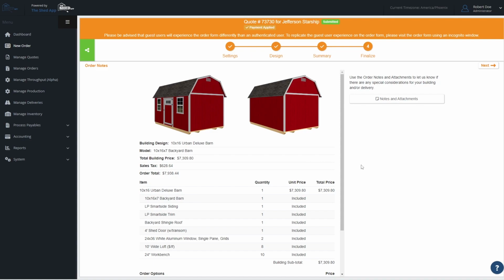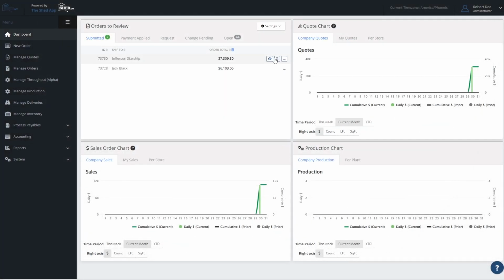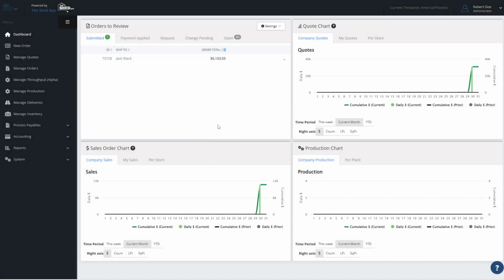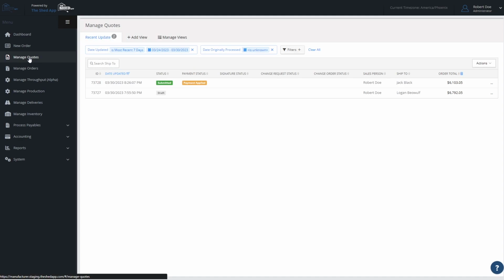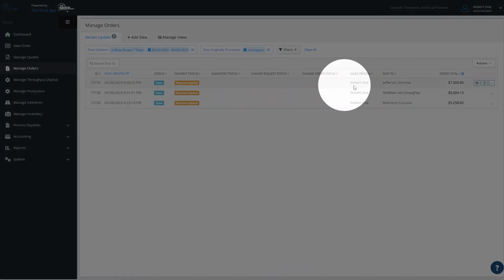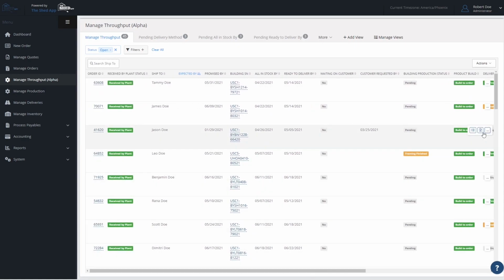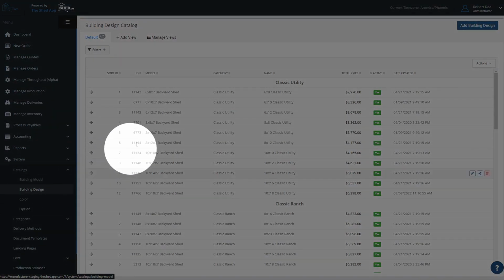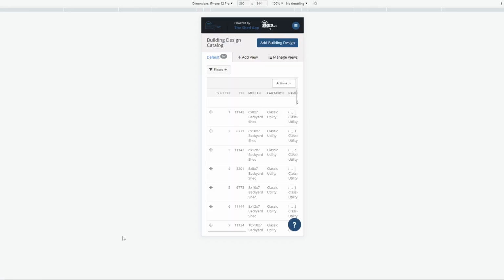Simplified Shed Stuff - Floating Actions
The latest update includes a handy rework and update to the row actions, making it much simpler and faster to access the important steps actions you need to take on your data.